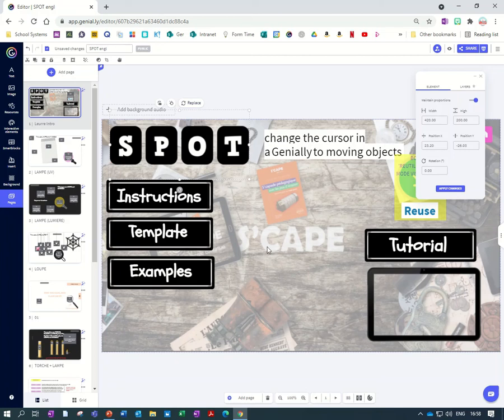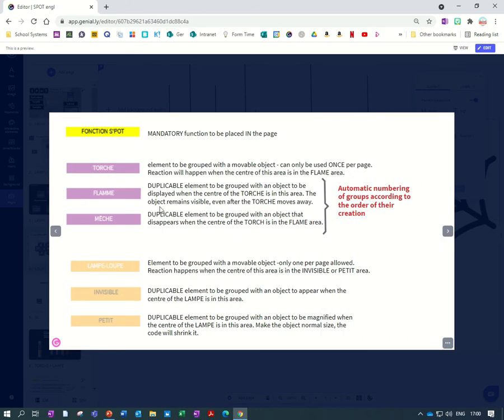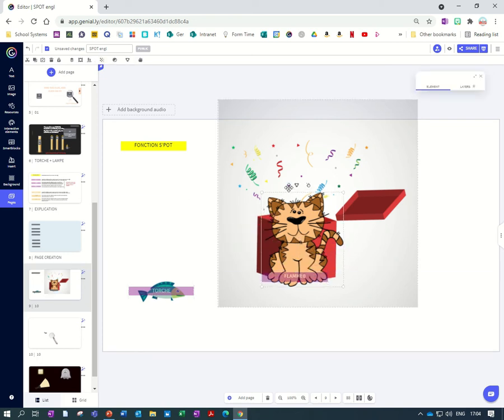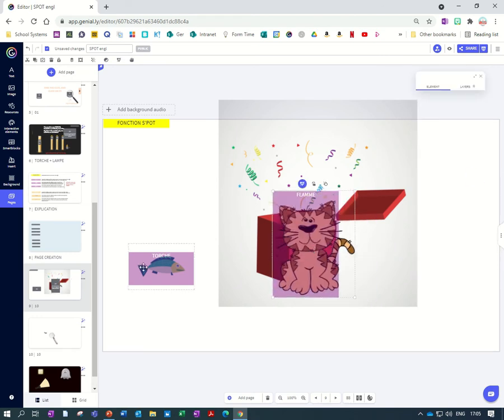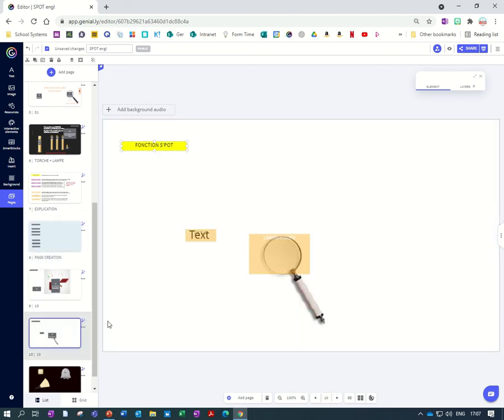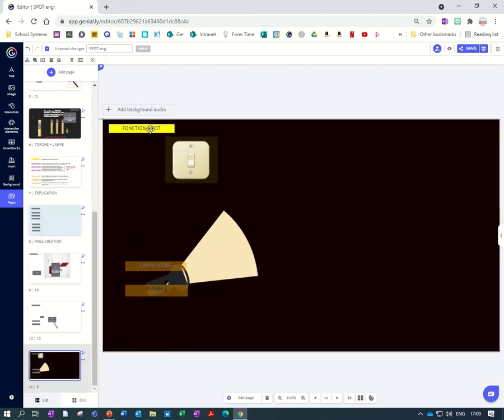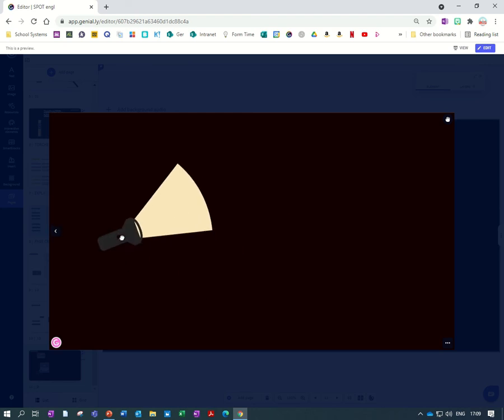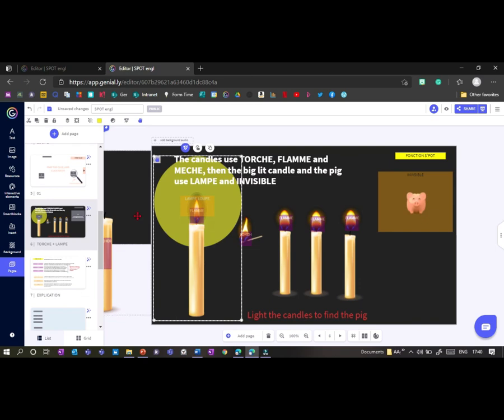S'pot - Light and magnify (S'cape tools for Genial.ly)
You can find an introduction to Genially, S'cape and Sandbox extensions in this overview